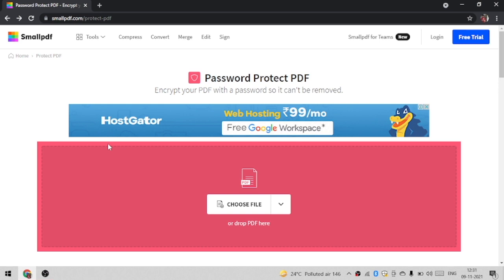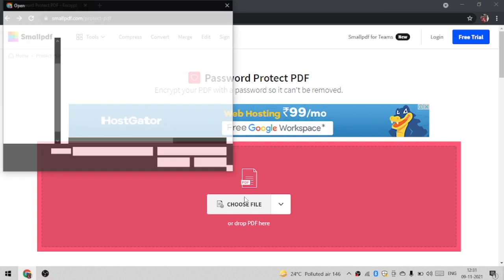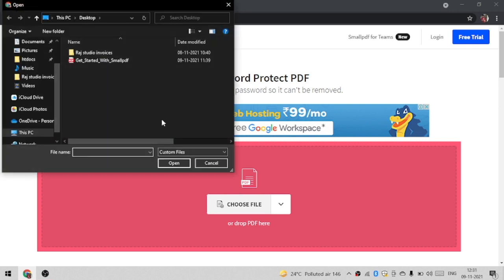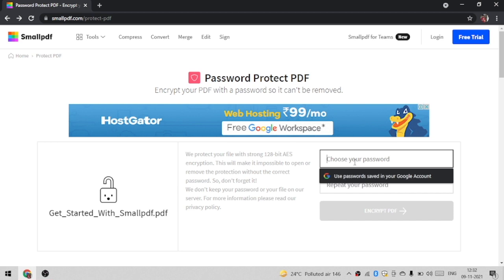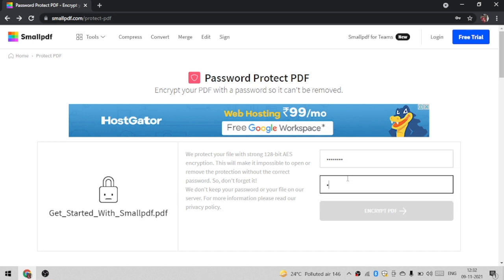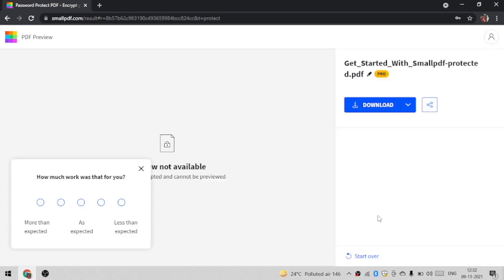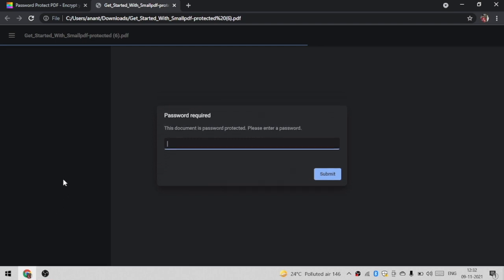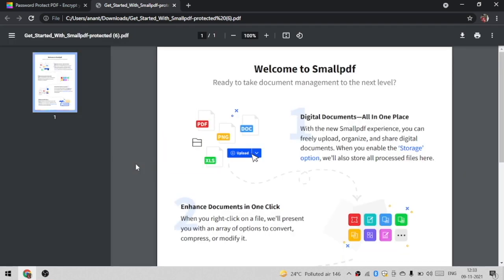How to encrypt pdf with password|Tech fire